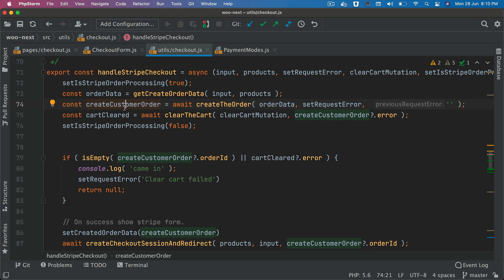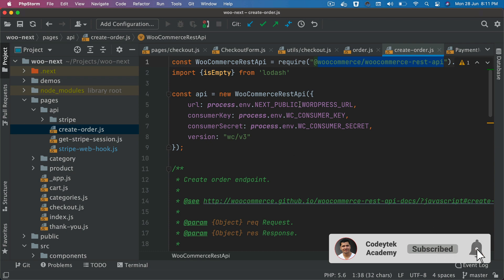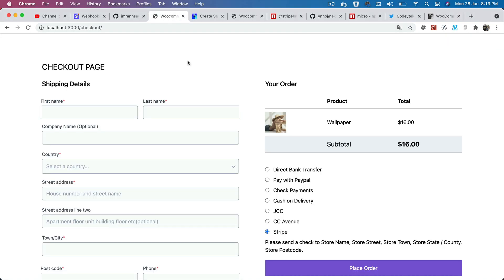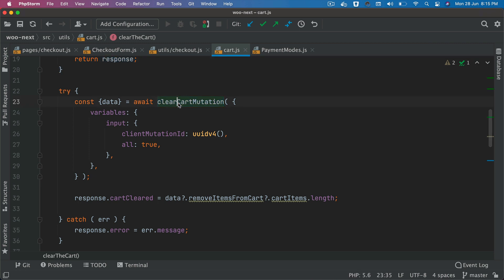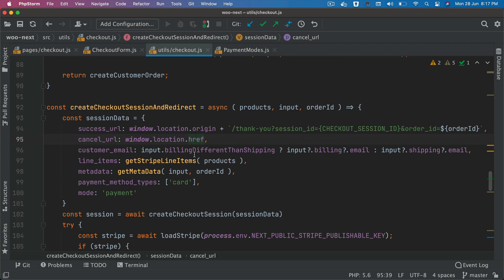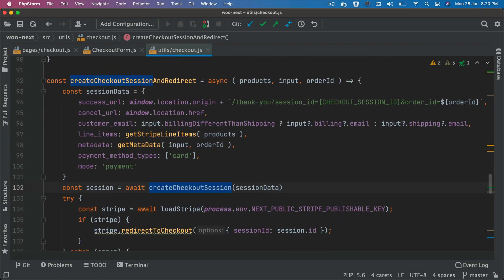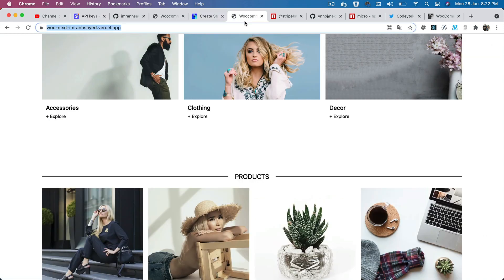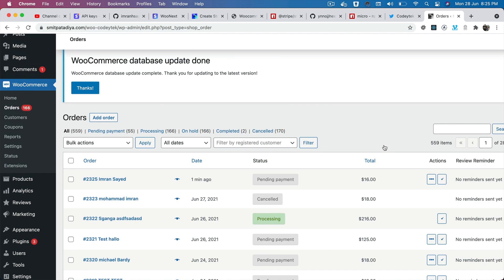#36 Create a Stripe Session in Next.js | Stripe Checkout Session Example | React WooCommerce Theme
Learn how to create a Stripe with Nextjs React WooCommerce | Stripe Session | Stripe Webhook
Accept payments and sell products with Stripe

0:00 Introduction to Stripe
0:14 Handling Stripe Checkout
1:00 Create WooCommerce Order
1:44 Getting the WooCommerce REST API Consumer and Secret Key
4:22 Clear Cart Mutation
06:06 Create Stripe Checkout Session and Redirect
06:35 Redirect User To Thank you page on successful Stripe payment.
08:45 LoadStripe
9:10 Redirect to Stripe Checkout Page
10:30 Updating the order status to processing

stripe checkout session example, stripe checkout session subscription, stripe session object, stripe checkout session metadata, stripe checkout_session_id,
stripe line_items, stripe checkout api, stripe client_reference_id

Social Links